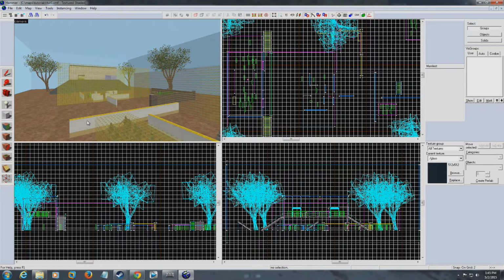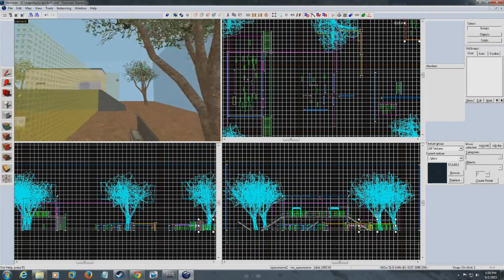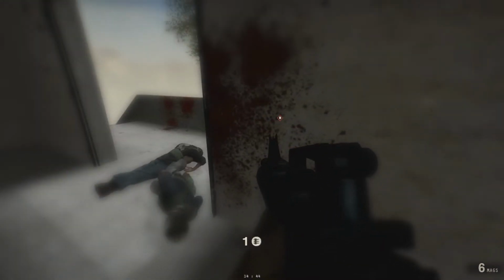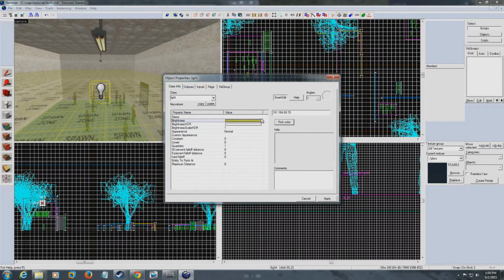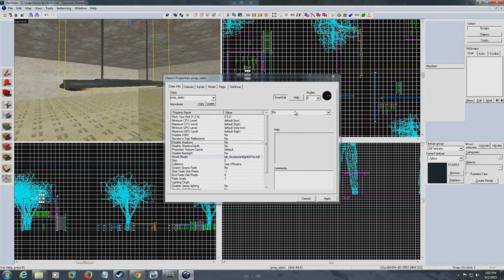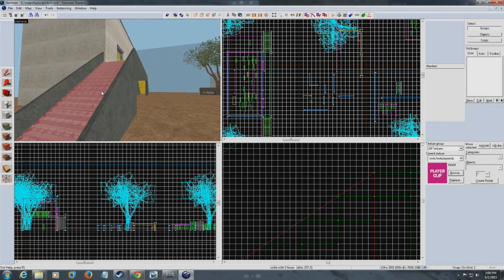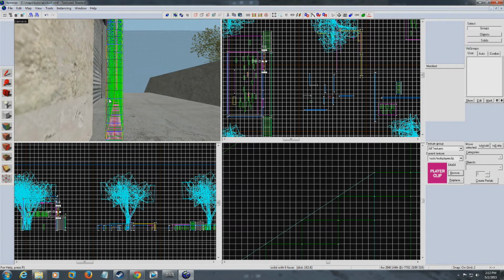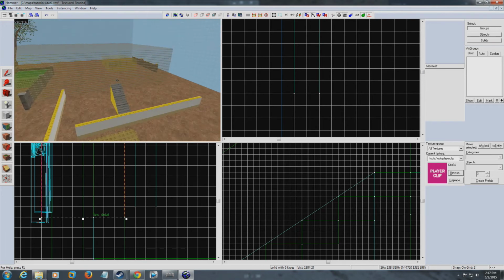Insurgency Basic Map Making Tutorial 2015 Part 4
Sorry about the beginning sound, this is additional video to Part 3 that I needed to add. What you miss in the beginning is that I say I left the stairs untouched because I wanted to show optimization.